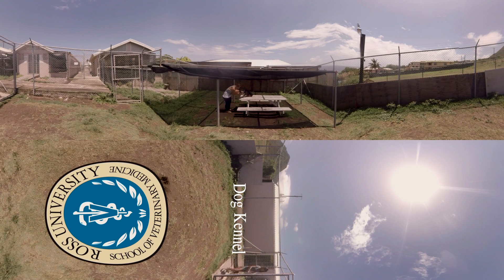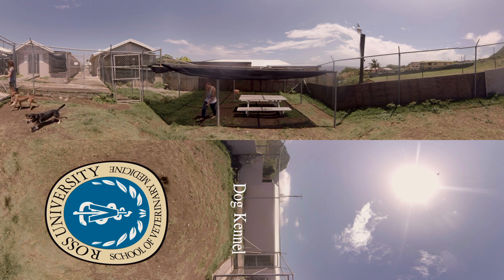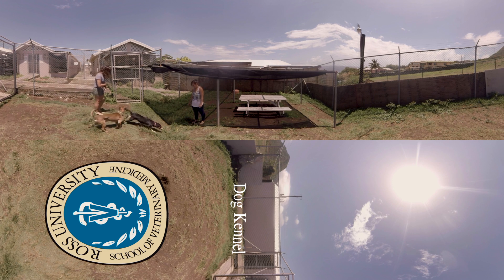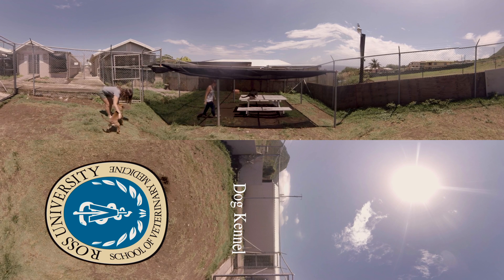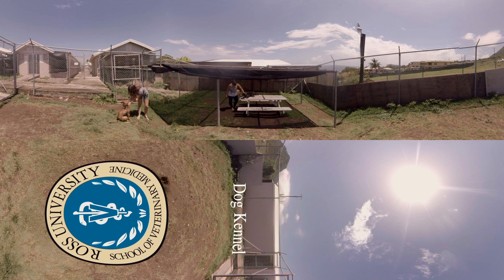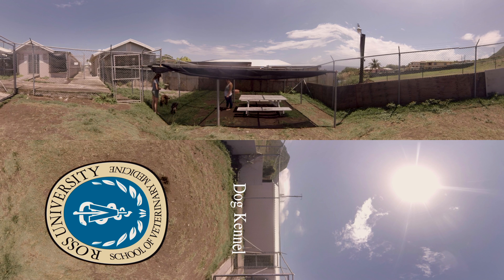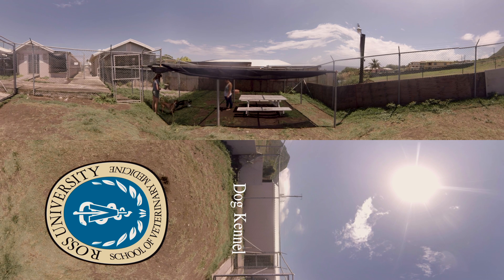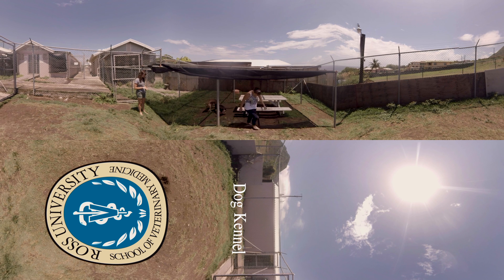Dog Kennel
Ross Vet 360 Virtual Campus Tour: Dog Kennel

Canine Husbandry, a 1st semester student lab and part of Ross’ Essential Vet Skills Lab, pairs a student with one of Ross’ kennel dogs for an entire week. During this time, the student learns to care for their canine. They walk their dog twice daily on a prescribed on-campus route, and are responsible on weekends for walking and bathing. At week’s end, a formal case transfer handover process transitions another student into the canine caregiving role for one week.

Later on in the pre-clinical curriculum, Ross’ kennel dogs aid in various labs throughout the 7th semester, including ophthalmology, and canine safety handling and restraint, in preparation for the clinical year.

This experiential learning involving the on-campus kennel is augmented by the student-led Animal Behavior Club. In this club, students get used to working with a dog and learn multiple ways of working with an animal. They also learn behavior techniques. Students may bring their own dogs for training, and the surrounding community and staff on campus are also welcomed to participate.